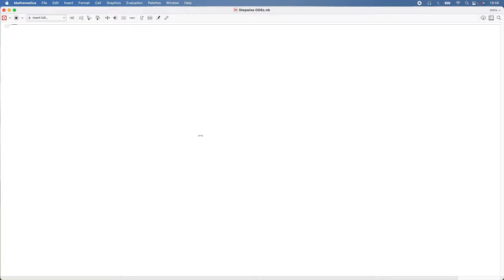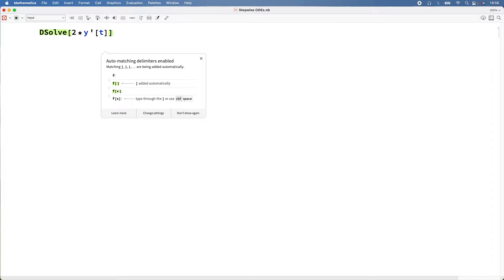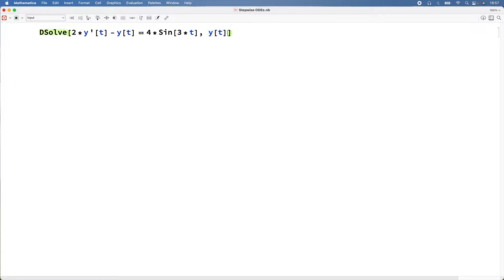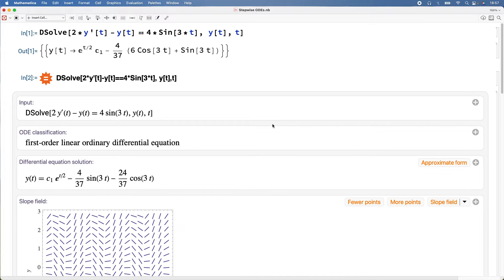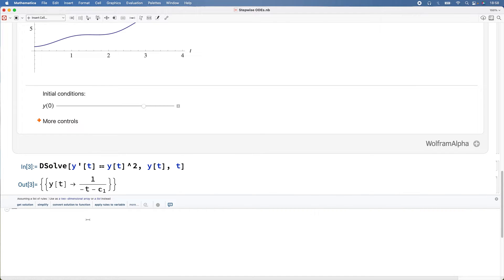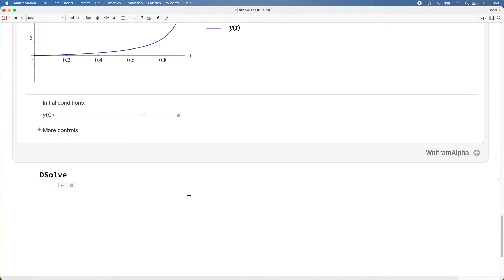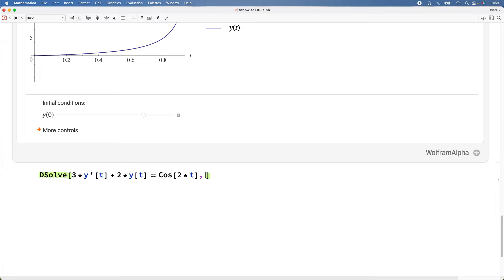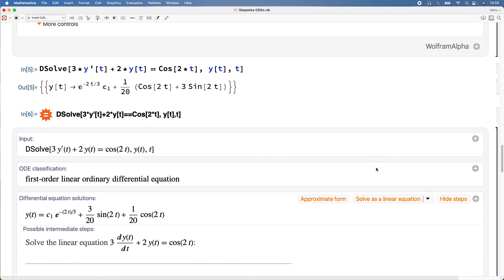How to solve 1st order differential equations step by step with Wolfram Mathematica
A step by step guide to solve ODEs using Mathematica and Wolfram Alpha.